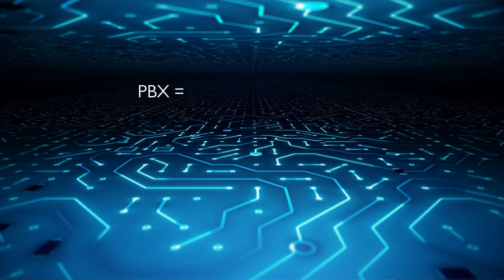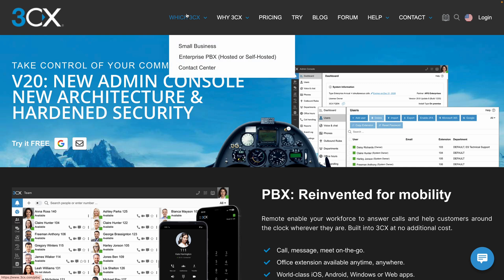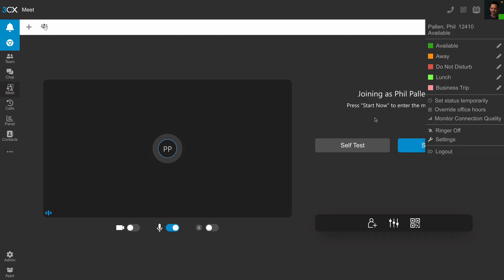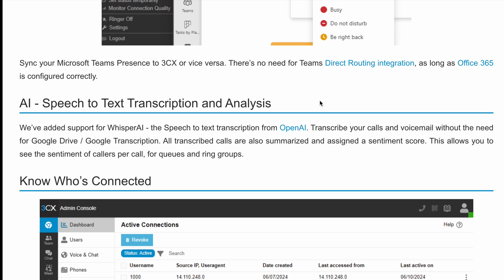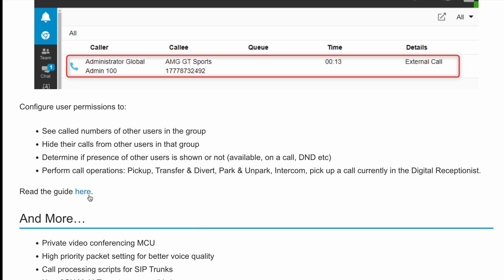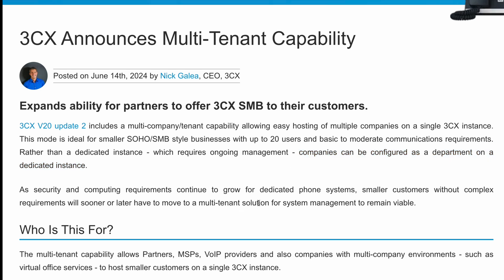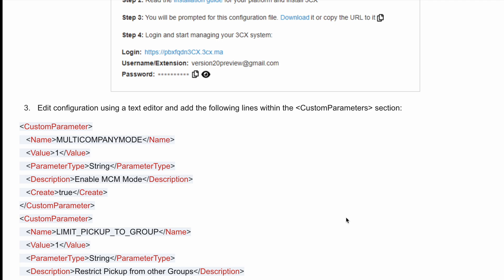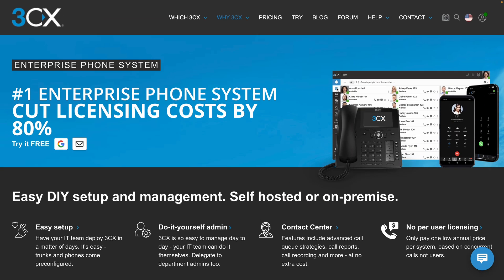Best AI Powered Phone System with Multi Tenant Capability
In today's video, we're exploring 3CX, the best AI-powered phone system with multi-tenant capability. 3CX is a software-based, open-standards IP PBX that works with popular IP phones and SIP trunks, both on-premise or in the cloud. It enables workforces to answer calls and help customers from their mobile devices at no additional cost. From calling, messaging, office extensions, and working across iOS, Android, Windows, and web apps, 3CX has it all.

Discover the latest updates in the version 20 U2 alpha release, featuring AI integrations like OpenAI's Whisper API for speech-to-text transcription, summary, and sentiment analysis, making managing calls smoother and more insightful than ever. We'll also look into syncing Microsoft Teams presence with 3CX, AI-powered transcription and analysis, and support for Apple CarPlay.

Additionally, learn about 3CX's multi-tenant capability, perfect for partners, MSPs, and multi-company environments. Host multiple businesses on a single 3CX instance, simplifying management for smaller customers with robust communication features.

Why choose 3CX over its competitors? Enjoy significant cost savings, user-friendly setup, tailored admin controls, and innovative features like AI integration and Microsoft Teams support.

Links to all the resources mentioned are in the description below.